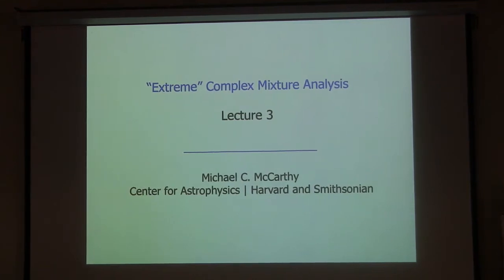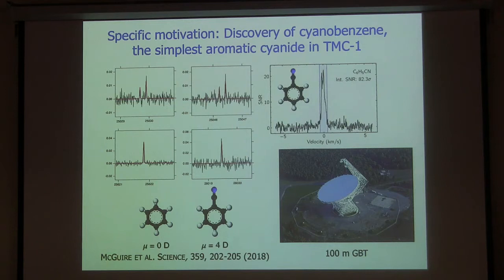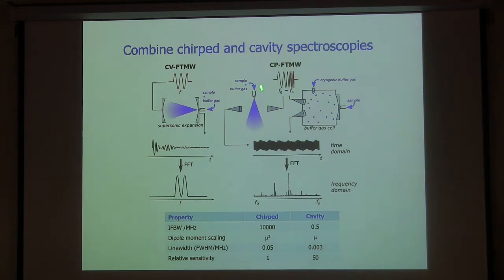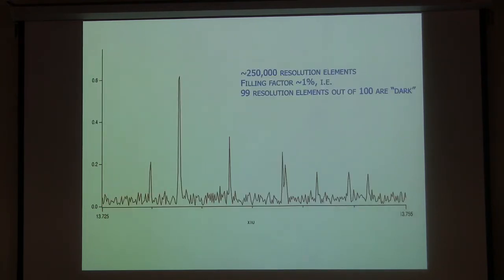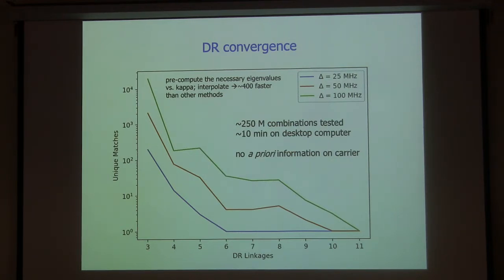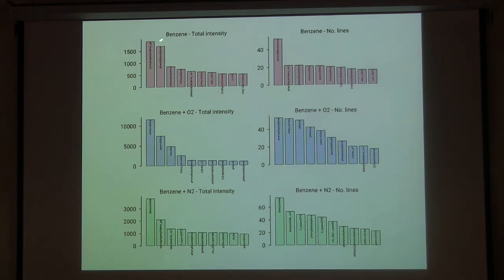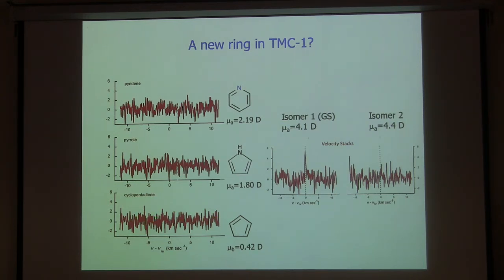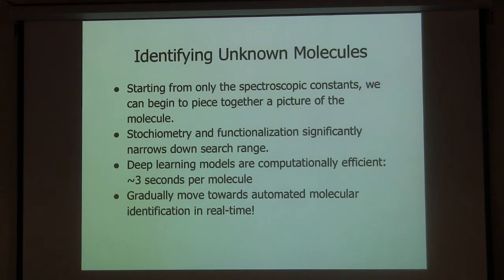Michael McCarthy (3)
Winter School 2020: Astrochemistry, 2/23/2020 - 2/29/2020 at University of Arizona-Biosphere 2, Arizona

Dr. Michael McCarthy
Harvard/Smithsonian